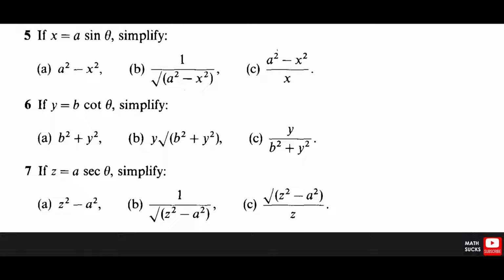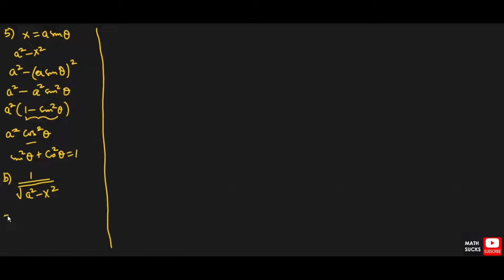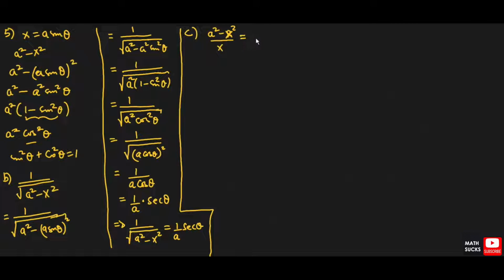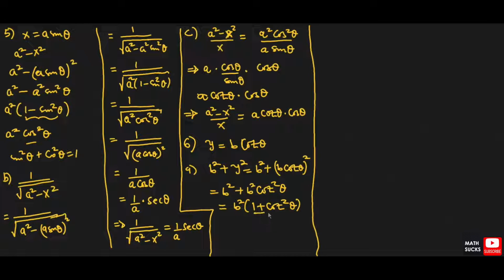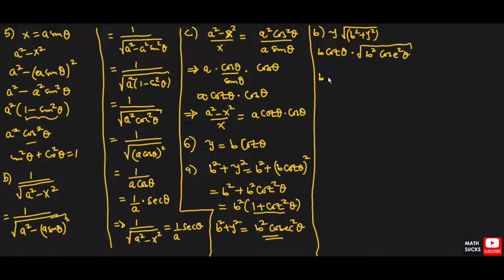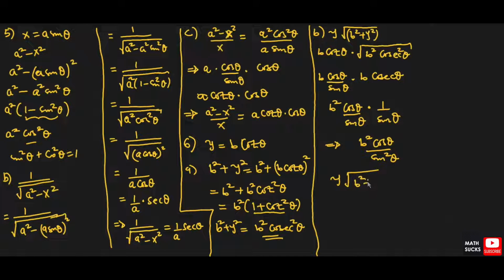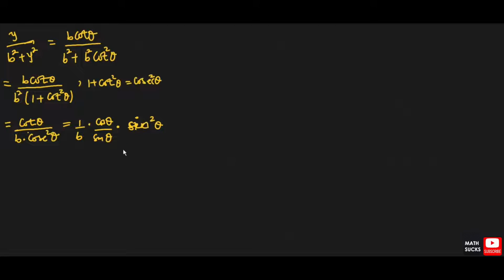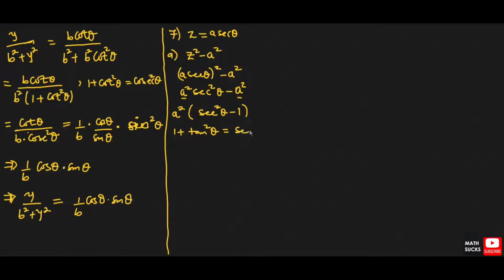Simplifying Trigonometric Expressions Part 3, Math Sucks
In this video i show you several examples on how to simplify Trigonometric expressions. Simplifying Trigonometric Expressions, Part 3 | Math Sucks